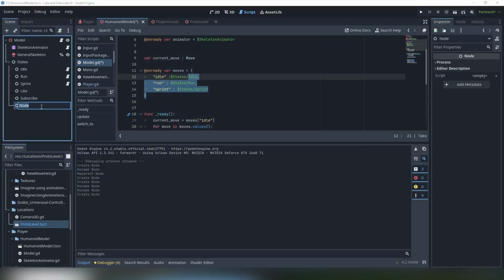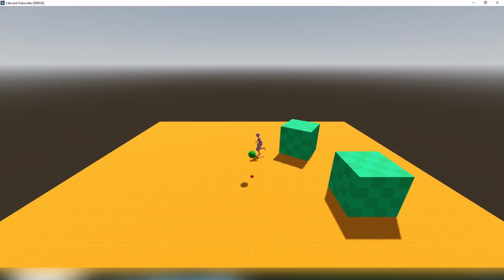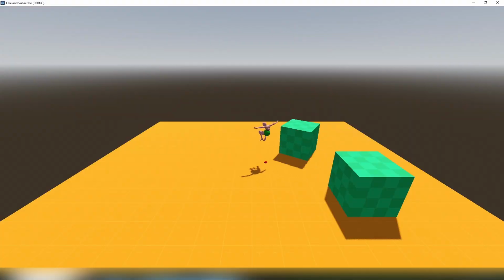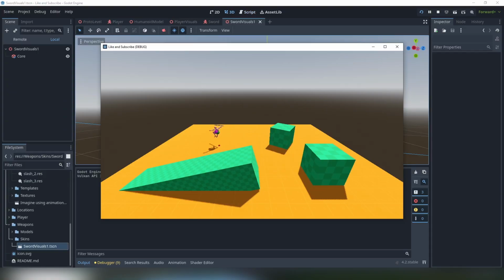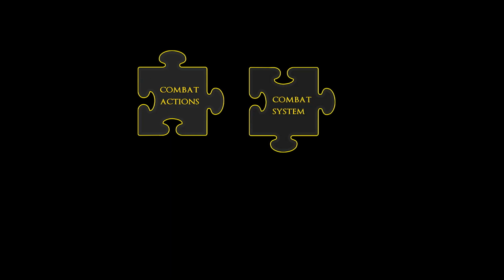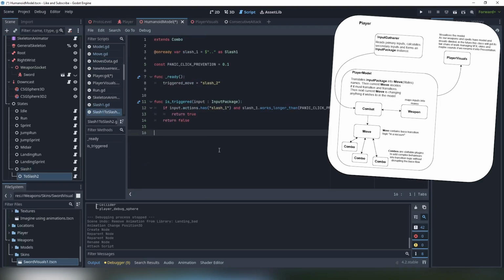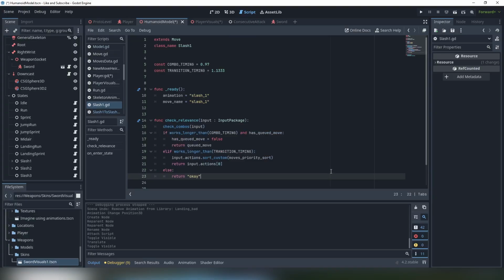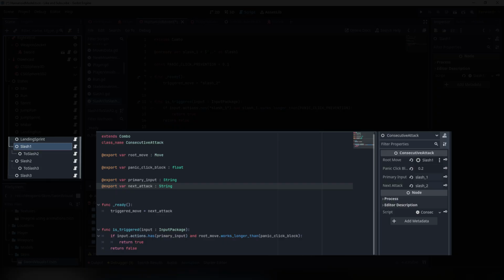How to build AAA combat under 15 minutes in Godot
The third episode of character controller tutorial series is separated into two parts. In the first 6 minutes we use our moves system to create almost studio-looking jump action from scraps and learning some important truths about root motion animations and how to deal with them in Godot. The rest 9 minutes are devoted to building a powerful 3d combat system base. The result is highlevel enough for new attacks creation to be not much harder than adding a new animation onto skeleton. It's also weakly coupled enough for different attacks to have editor-controllable, slottable transition logic addons that can be put onto existing attacks without their main logic rewriting. Godot 4 is powerful enough to support 3d games with all those fancy combat stances, parries, blocks and aerial combinations with minimum code, all you need is just to embrace proper nodes usage. We are getting dangerously close to creation of ultimate character core, but even the best core can crumble during interactions with outer world. Adding colliders to your weapons and trying to hit something or to be hit in return bears a risk of quickly turning your character into a signal clew. In the next and probably the last episode we'll add a couple of character resources such as health and stamina and create several usages for them, such as attacking and being attacked.

00:00 preparing assets
00:59 becoming time aware
01:51 midair
03:48 critical movement design flaw and solution
05:19 landings ans jumpless fall
06:15 combat system design
10:44 weapon creation
11 : 31 melee hits and combos logic
12:19 adjusting to pass The Scale exam
13:58 performance inspection
14:50 camera